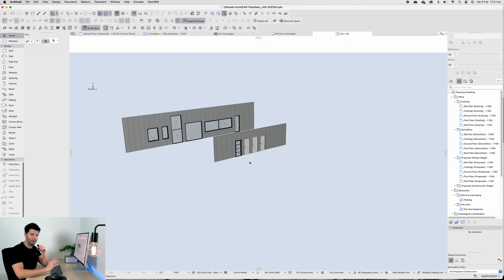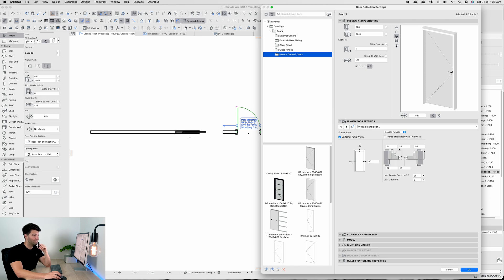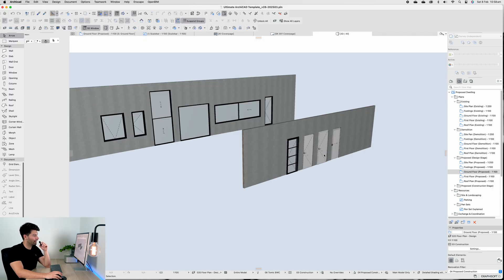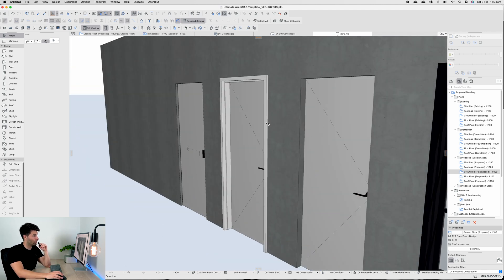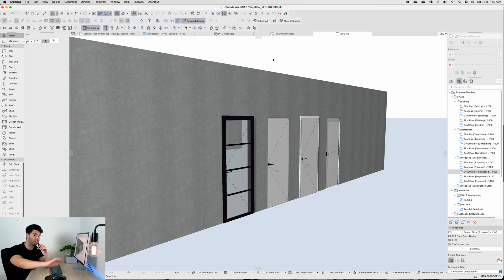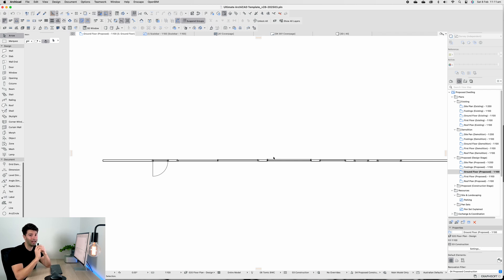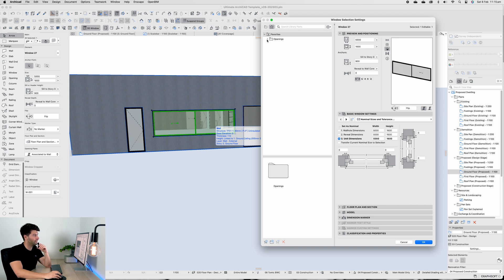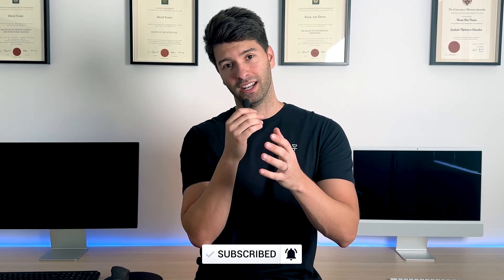Never Make Doors and Windows Again | ArchiCAD 28 Ultimate Template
Master Doors & Windows in ArchiCAD – Ultimate Architect Template Build

Doors and windows should be simple, but in Archicad, the details make all the difference. In this video, I’m sharing the best practices for setting up doors and windows in my Ultimate Archicad Template—designed specifically for Australian architects.

What You’ll Learn:

✅ The best door and window types for architectural projects
✅ How to customise frames, leaf thickness, and materials for realistic documentation
✅ Tips for setting up favourites and parameters to streamline your workflow
✅ The maximum sizes and limitations of sliding doors and window frames
✅ How to create a real-world accurate ArchiCAD template that saves time on every project

By the end of this tutorial, you’ll have a fully optimised doors and windows setup, ensuring your projects are faster, more efficient, and visually accurate.